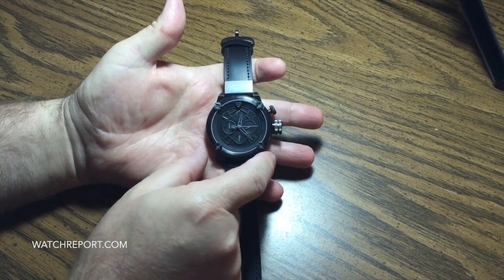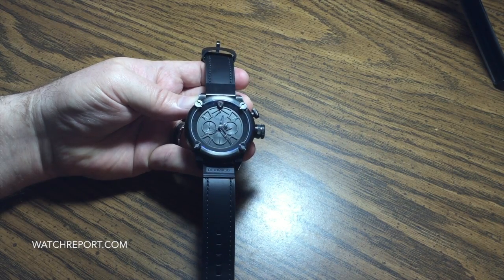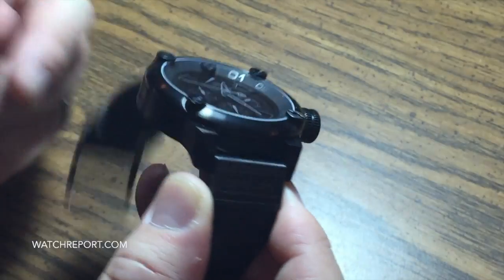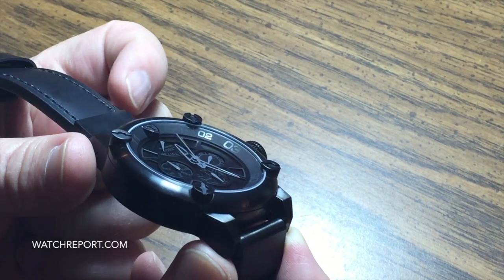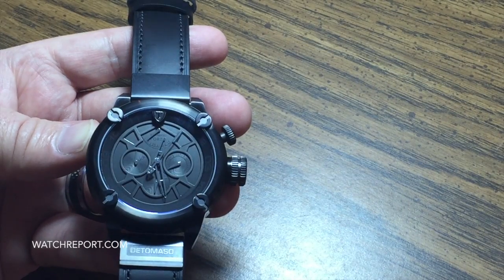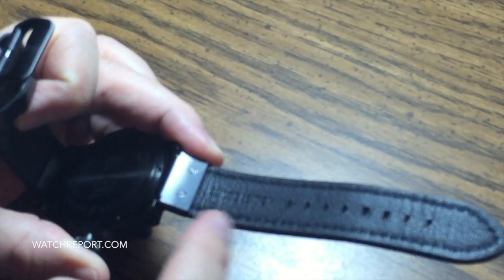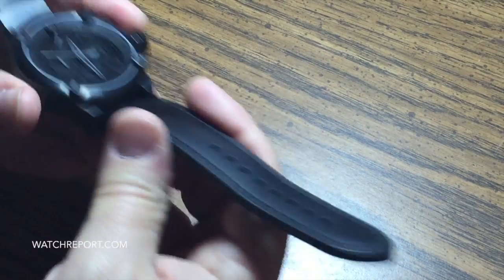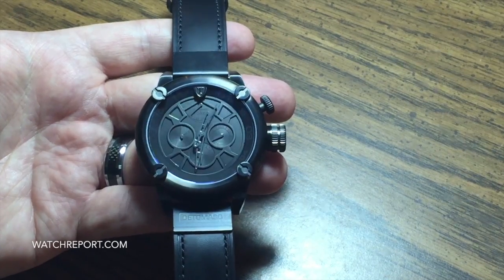Watch Review | Detamaso Forza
Hands on review of the Detamaso Forza.

Michael Wolfe shares his hands on experience with the Detamaso Forza in his latest watch review.